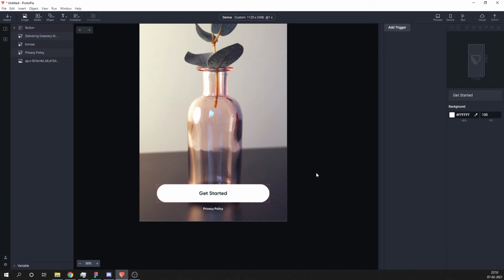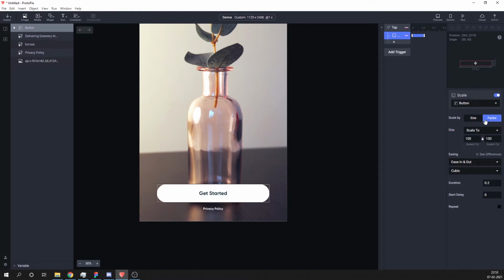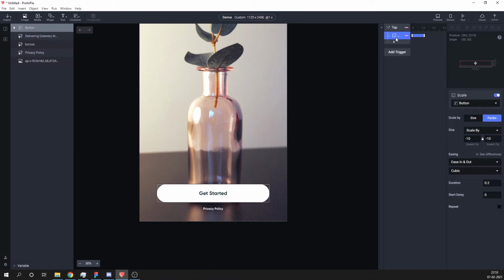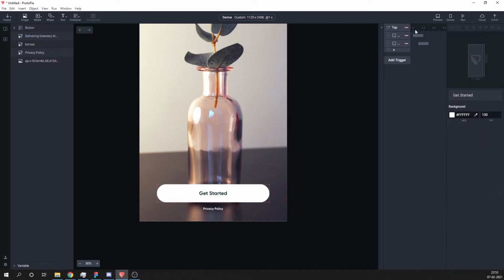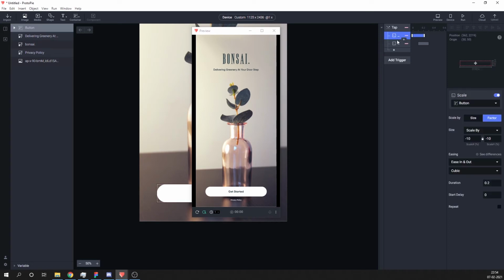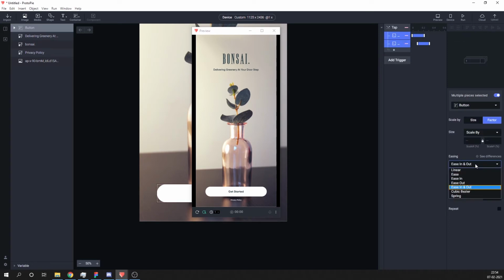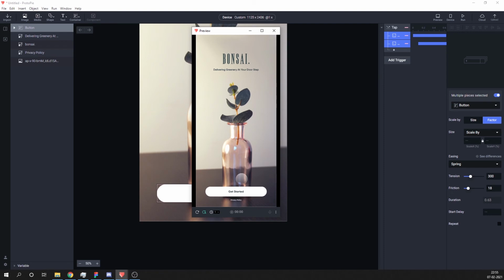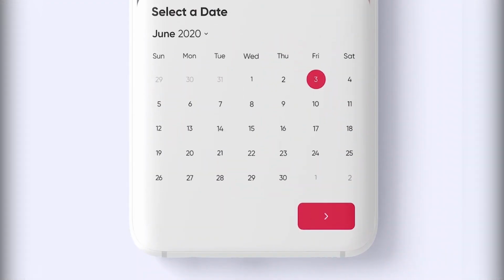Smooth Button Animation in Protopie | Quick Tips | Tutorial for Beginners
In this Video Tutorial,  you will learn How To Make Smooth Button Animation in Protopie